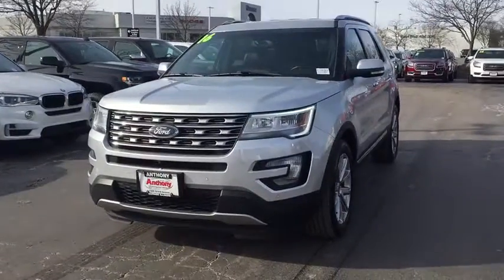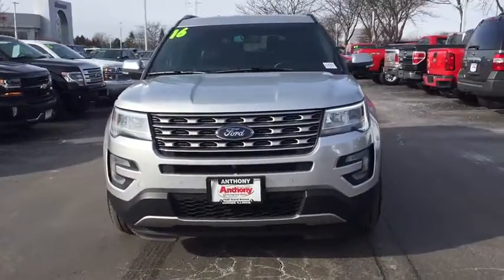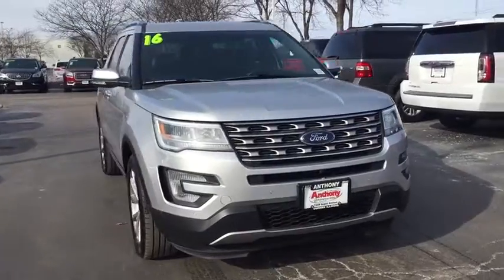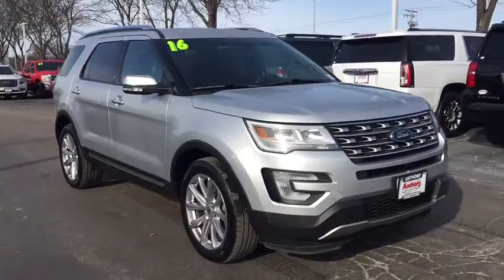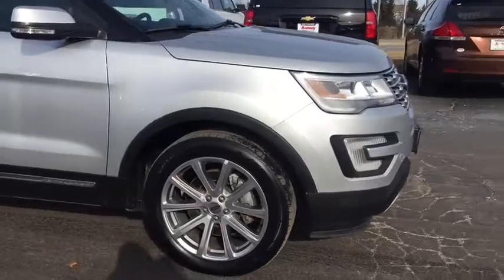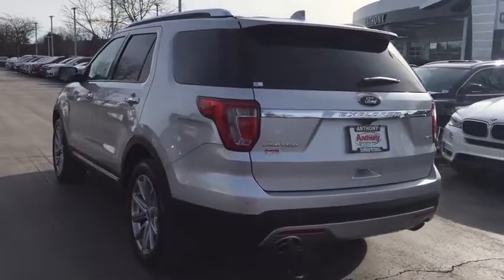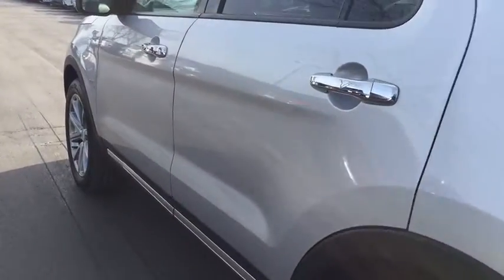2016 Ford Explorer Gurnee, Waukegan, Kenosha, Arlington Heights, Libertyville, IL 11639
One Owner 4WD Limited Model with Heated and Cooled Seats, Heated Steering Wheel, Heated 2nd Row Seats, Bluetooth, Backup Camera, Forward and Surround Cameras, Power Liftgate, Power Folding 3rd Row and so much more... How to protect your purchase? CARFAX BuyBack Guarantee got you covered. This Ford Explorer Limited defines excellence in an SUV. It has the convenience of limitless boundaries paired with city sophistication. You deserve a vehicle designed for higher expectations. This Ford Explorer delivers with a luxurious, well-appointed interior and world-class engineering. Where do you want to go today? With 4WD, you can choose to drive virtually anywhere and on terrain 2WD vehicles can't handle. Added comfort with contemporary style is the leather interior to heighten the quality and craftsmanship for the Ford Explorer More information about the 2016 Ford Explorer: The Ford Explorer has been rated one of the safest utility vehicles at any size or price it's the first vehicle in the world to offer rear inflatable seatbelts. Curve control -- a more advanced version of electronic stability control -- is also a Ford exclusive. Ford's MyKey system helps parents manage the teen drivers in the family. The Explorer also stands out for being one of the greenest choices available. Ford claims best-in-class gas mileage for non-hybrids and notes that the Explorer will go 20 percent farther on a gallon of gas than the Honda Pilot. Strengths of this model include Quiet interior, excellent ride quality, world-class safety features, good value, and good mileage.
Integrated Roof Antenna,Sony w/Seek-Scan, Clock, Speed Compensated Volume Control, Steering Wheel Controls and Radio Data System,Bluetooth Wireless Phone Connectivity,SYNC w/MyFord Touch -inc: voice-activated communications and entertainment system w/911 Assist, Vehicle Health Report (VHR), 8 LCD color touchscreen in center stack, (2) driver configurable 4.2 color LCD displays in instrument cluster, (1) smart-charging multimedia USB port, (1) powerpoint in media hub, SD card reader and (1) year SYNC services is provided complimentary (traffic reports, GPS based turn-by-turn directions and information services),Wireless Streaming,Tailgate/Rear Door Lock Included w/Power Door Locks,Chrome Door Handles,Speed Sensitive Variable Intermittent Wipers,Fixed Rear Window w/Fixed Interval Wiper, Heated Wiper Park and Defroster,Lip Spoiler,Deep Tinted Glass,Power Liftgate Rear Cargo Access,Roof Rack Rails Only,Clearcoat Paint,Black Side Windows Trim and Black Front Windshield Trim,Compact Spare Tire Mounted Inside Under Cargo,Steel Spare Wheel,Body-Colored Front Bumper w/Black Rub Strip/Fascia Accent and Metal-Look Bumper Insert,Body-Colored Rear Bumper w/Black Rub Strip/Fascia Accent and Metal-Look Bumper Insert,Tires: P255/50R20 AS BSW,Fully Automatic Aero-Composite Led Low Beam Daytime Running Lights Preference Setting Headlamps w/Delay-Off,LED Brakelights,Silver Grille,Wheels: 20 Premium Painted Aluminum,Body-Colored Power Heated Side Mirrors w/Convex Spotter, Power Folding and Turn Signal Indicator,Perimeter/Approach Lights,Chrome Bodyside Insert, Black Bodyside Cladding and Black Wheel Well Trim,Front Windshield -inc: Sun Visor Strip,Galvanized Steel/Aluminum Panels,Front Fog Lamps,Power 1st Row Windows w/Driver And Passenger 1-Touch Up/Down,Power Door Locks w/Autolock Feature,Leatherette Door Trim Insert,Systems Monitor,Driver And Passenger Visor Vanity Mirrors w/Driver And Passenger Illumination,Seats w/Leatherette Back Material,Proximity Key For Doors And Push Button Start,Front Center Armrest and Rear Center Armrest,Full Carpet Floor Covering -inc: Carpet Front And Rear Floor Mats,Memory Settings -inc: Door Mirrors, Steering Wheel and Pedals,Cargo Space Lights,Compass,Cargo Net,Interior Trim -inc: Simulated Wood/Metal-Look Instrument Panel Insert, Simulated Wood/Metal-Look Door Panel Insert, Metal-Look Console Insert, Chrome And Metal-Look Interior Accents,Full Floor Console w/Covered Storage, Full Overhead Console w/Storage, 4 12V DC Power Outlets and 1 AC Power Outlet,Fixed 50-50 Split-Bench Vinyl 3rd Row Seat Front, Power Fold Into Floor and 2 Fixed Head Restraints,Rear HVAC w/Separate Controls,Illuminated Locking Glove Box,Power Rear Windows and Fixed 3rd Row Windows,60-40 Folding Split-Bench Front Facing Heated Manual Reclining Tumble Forward Leather Rear Seat,Voice Activated Dual Zone Front Automatic Air Conditioning,Rear Cupholder,Digital/Analog Display,Fade-To-Off Interior Lighting,G